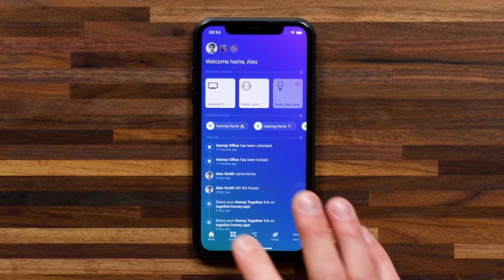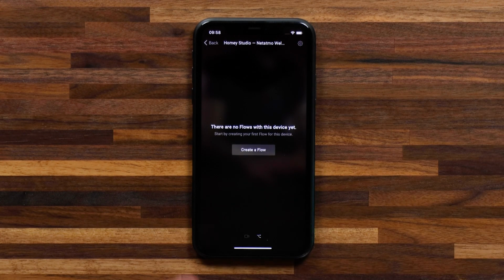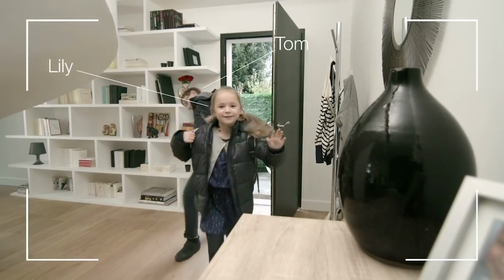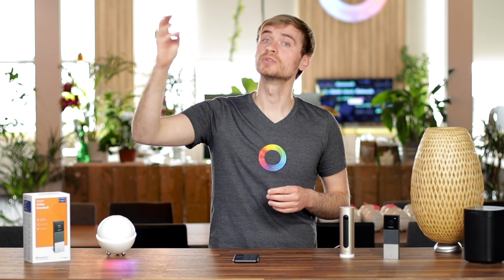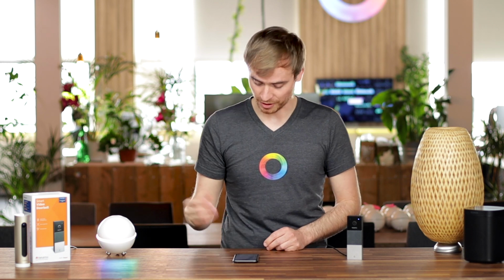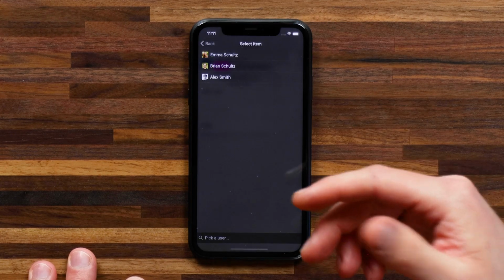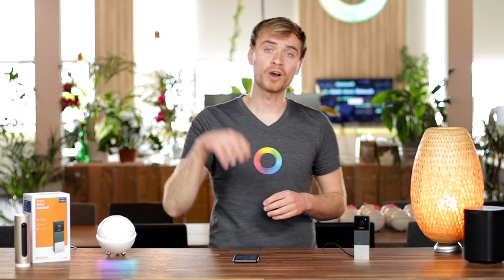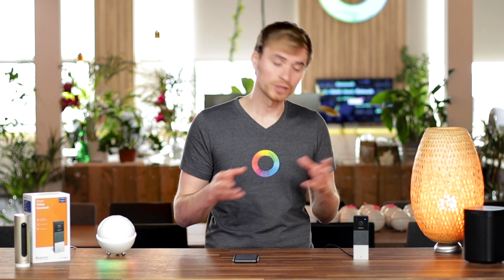Netatmo Smart Video Doorbell & Indoor Security Camera - The safe choice? | Talks with Homey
Protect your home and prevent (and record) break-ins with a smart security device from Netatmo. Today we take a look at the Netatmo Smart Indoor Camera & Netatmo Smart Video Doorbell. Testing the Video & Audio quality of these cameras, as well as connecting them to Homey to see what smart home connections are possible with these Netatmo security devices.

Many of you may know that a minor oversight of the Netatmo Video Doorbell is the lack of any wireless indoor chime or bell. Luckily, Homey has got the perfect solution, connect the Netatmo Smart Video Doorbell to Homey, and play your doorbell sound straight from your Sonos speakers. That's the magic of Homey.

Because videos are stored locally (SD Cards) there is no need for long term contracts or costs. These security cameras also come with microphones, night vision, and in the case of the Welcome Camera, facial recognition technology & pet detection.

Connect these Netatmo cameras with Homey in order to create custom Flows, for when motion is detected, faces are recognized, or when the doorbell is pressed. You can have the lights turn on, curtains open up, music or TV pause, and set a custom indoor sound when the doorbell is rung. Start creating a better smart home with Homey.

00:00​​ - Intro
00:30 - Connect Netatmo to Homey
01:45 - Exploring the cameras
03:34 - Unique Features?
06:05 - Flow: Someone is at the Door
10:30 - Cards for the Welcome Camera
12:10 - Summary